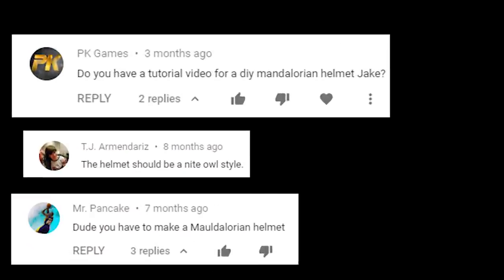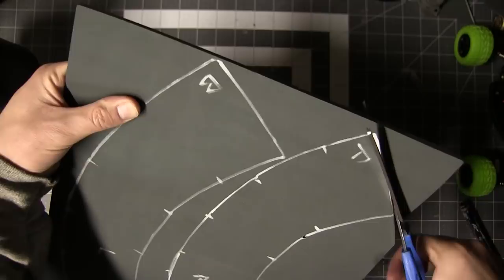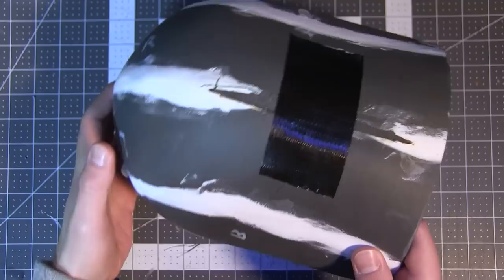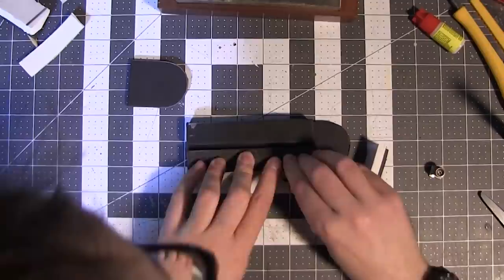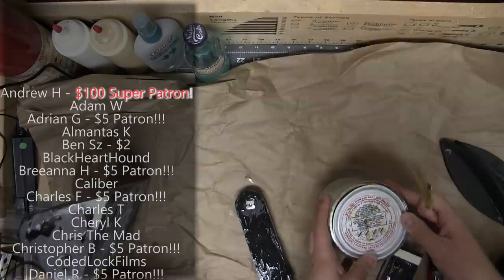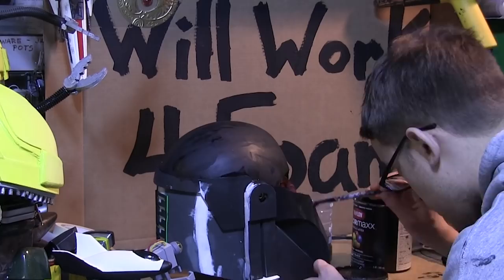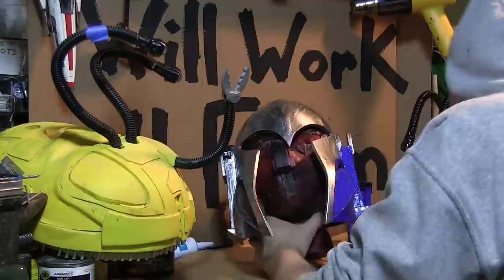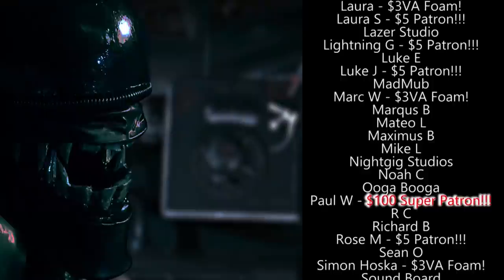Bo Katan Helmet Build - The Mandalorian (Star Wars DIY)